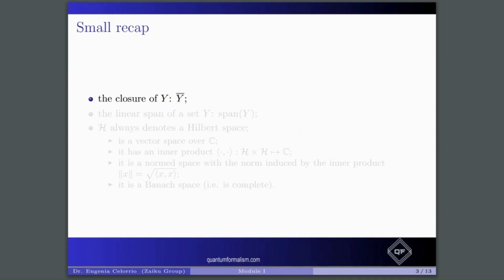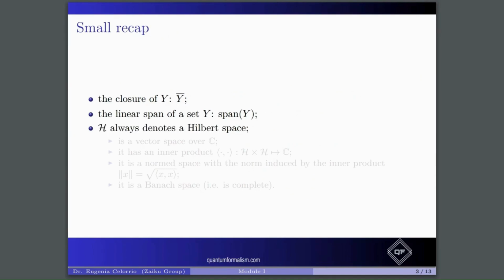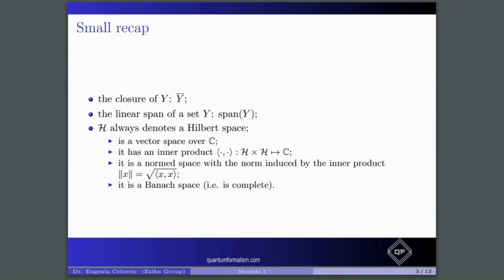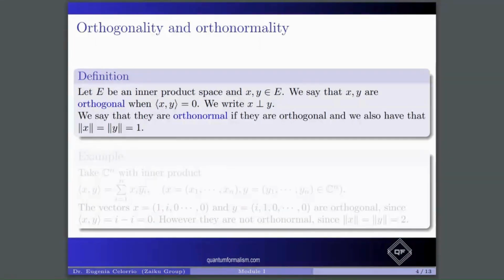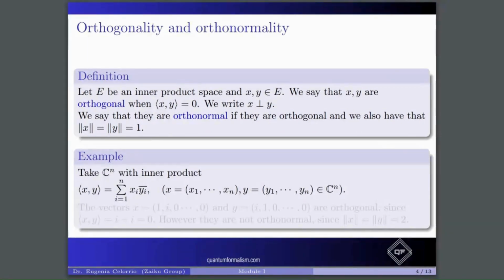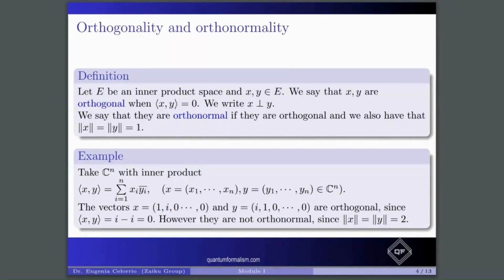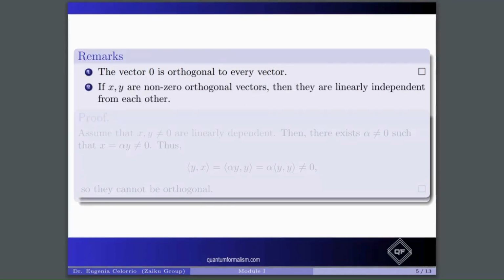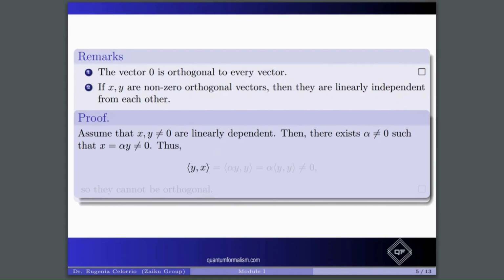Mathematical Foundations of Quantum Computing (Module I): Lecture 6 Preview